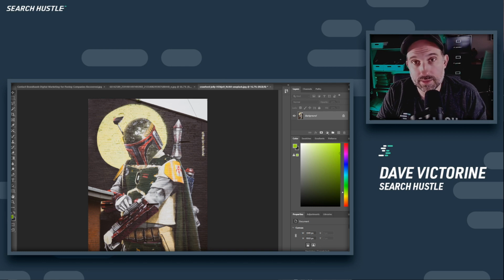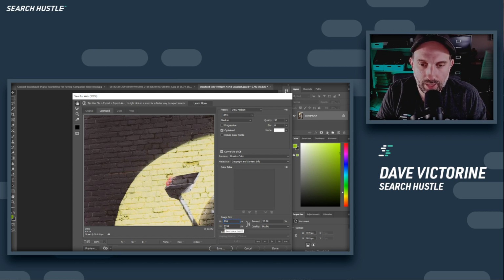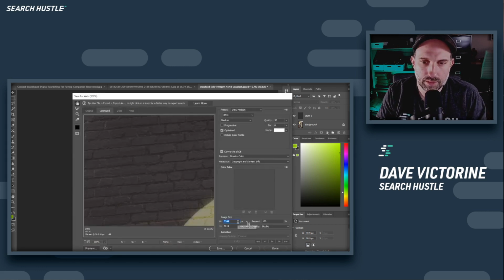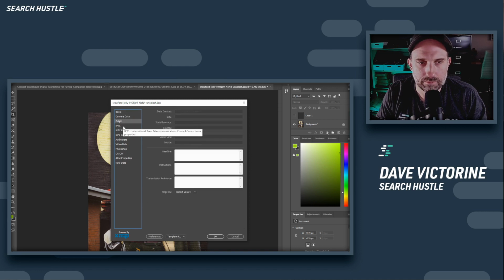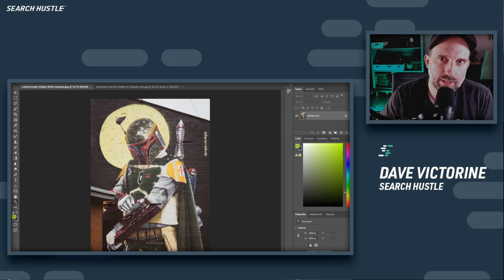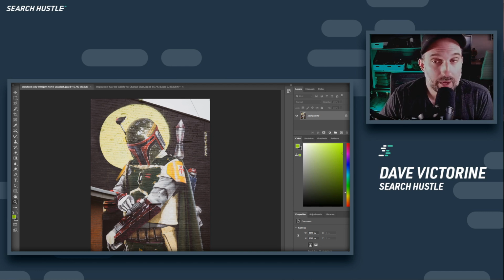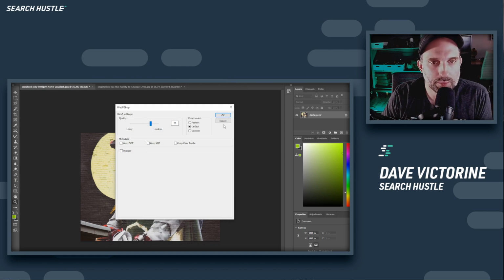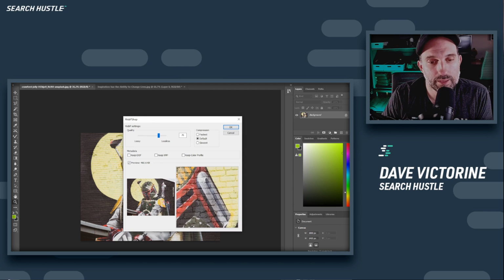Saving a WebP Image in Photoshop